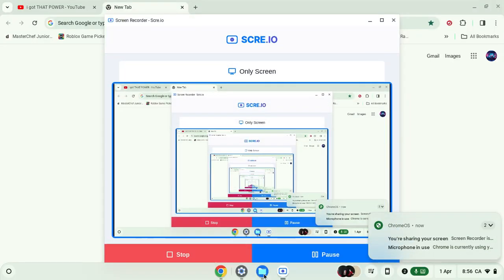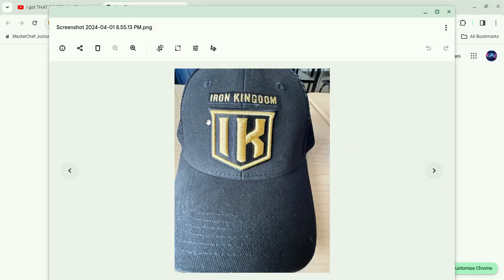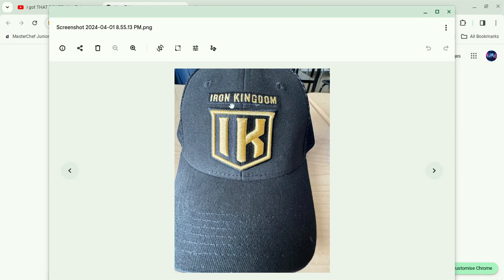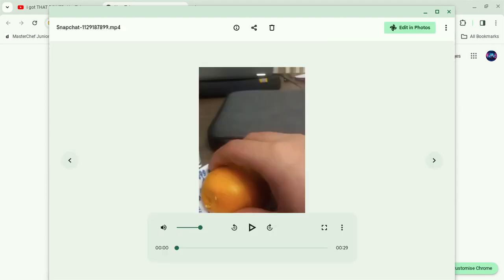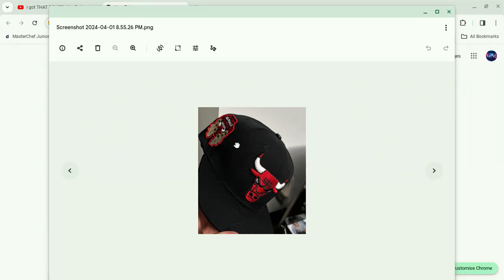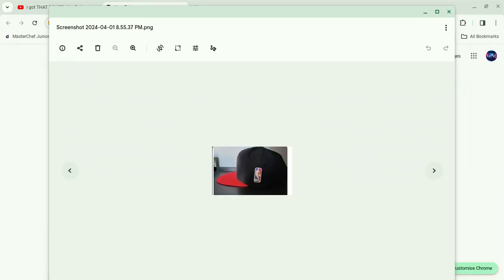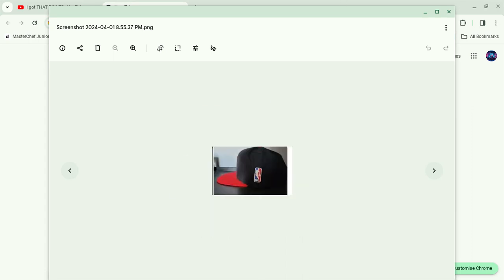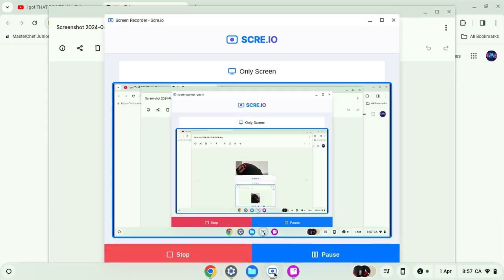whos hat is better?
rank em now